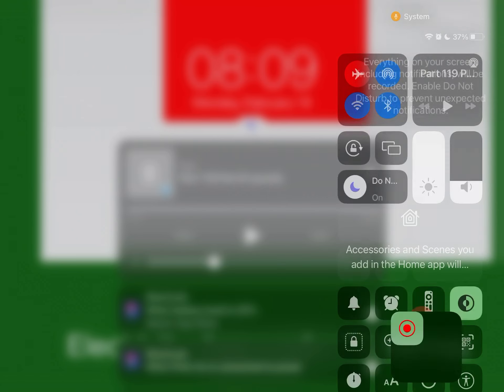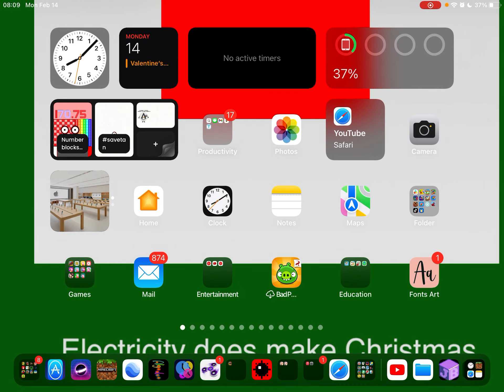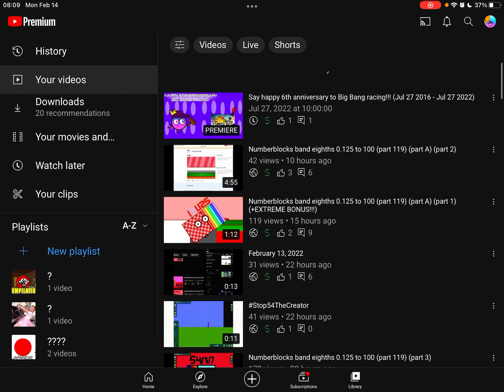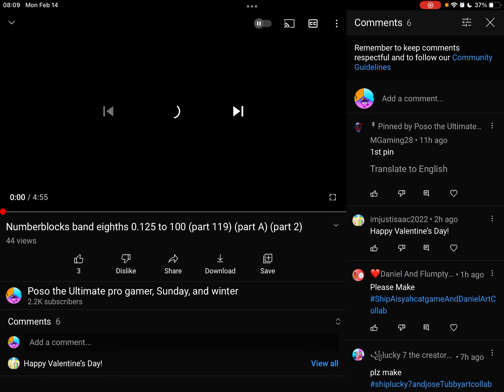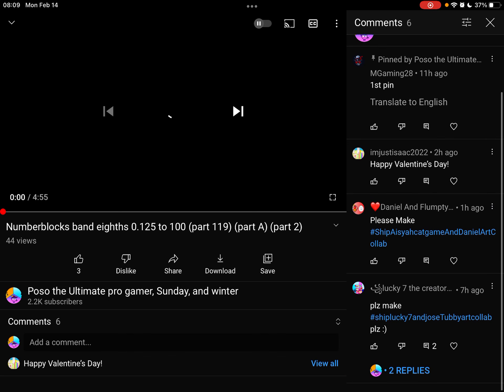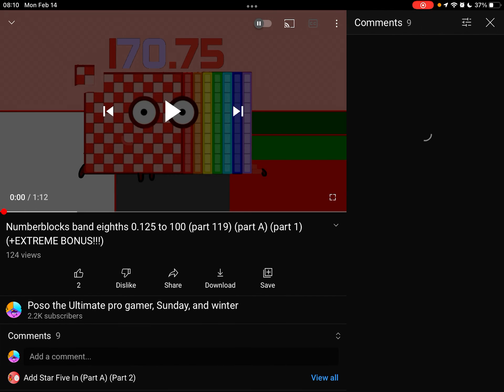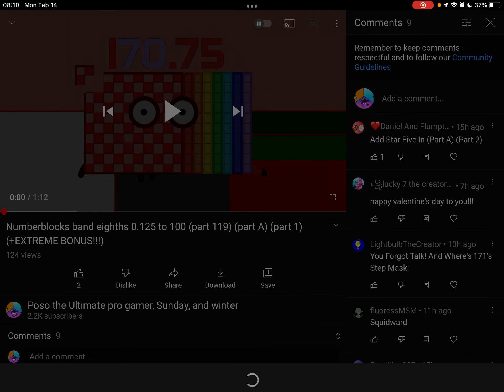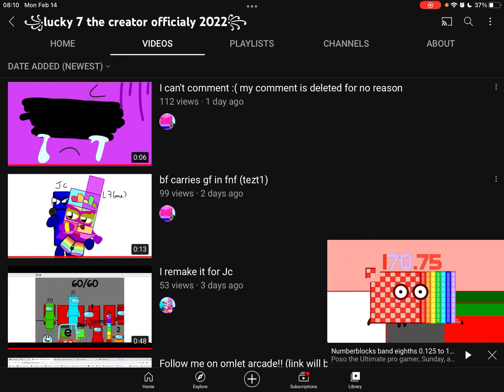Numberblocks band eighths 0.125 to 100 (part 119) (part B)